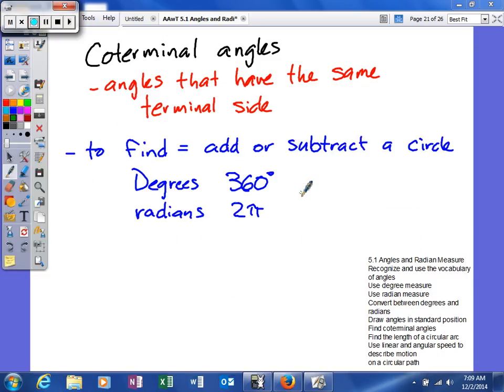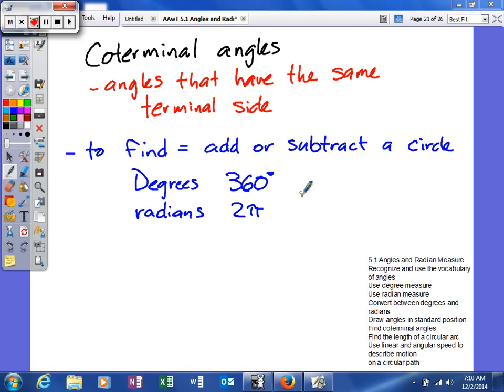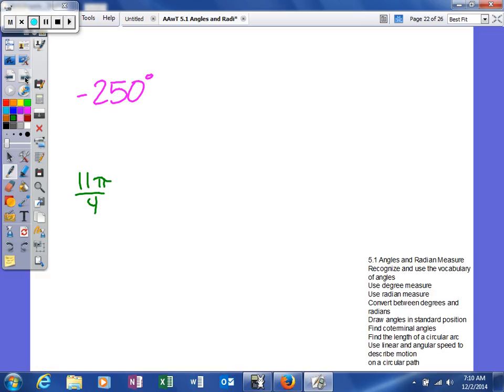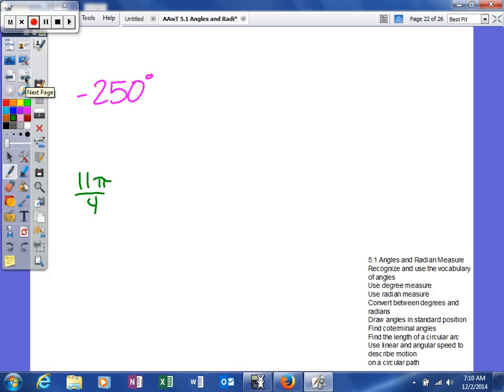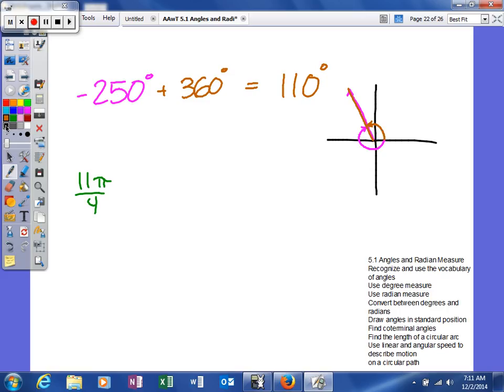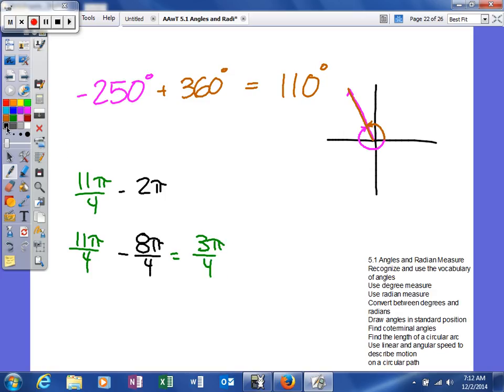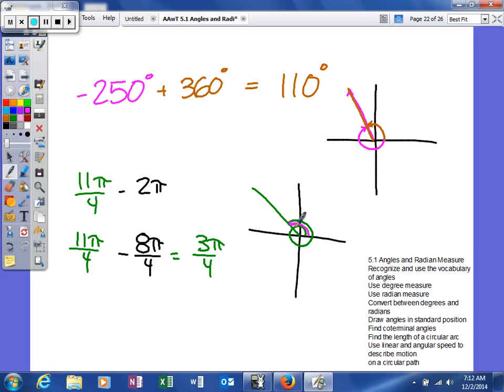Mooney - 5.1 Angles and Radian Measure - coterminal angles